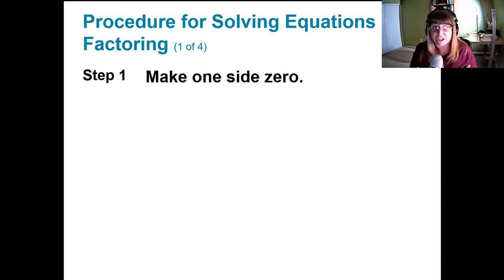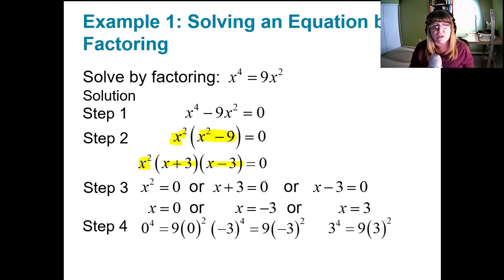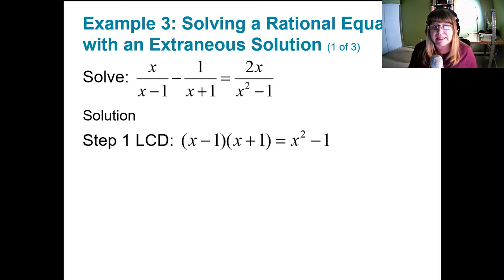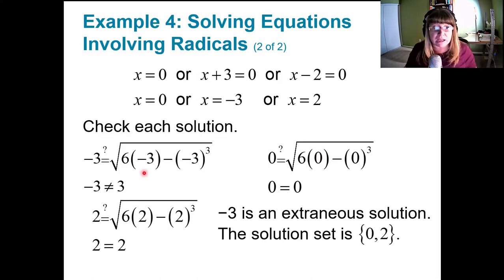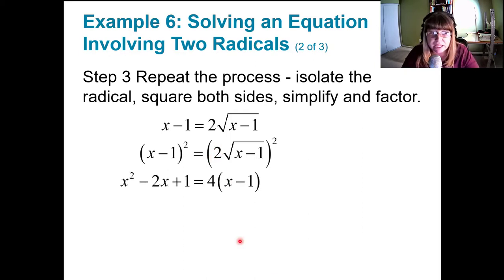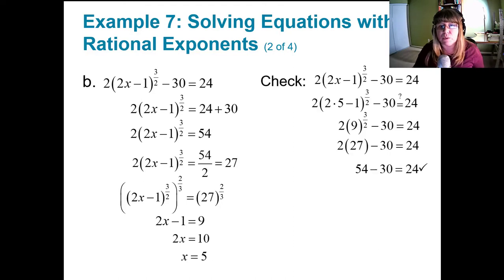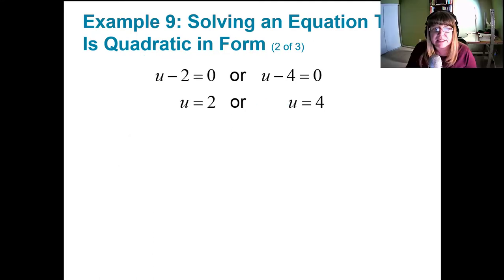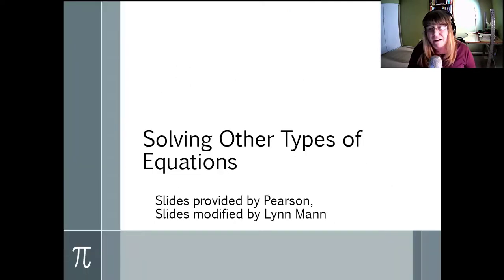Equations & Inequalities: Solving Other Types of Equations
Algebra: Solve equations by factoring.
Solve rational equations.
Solve equations involving radicals.
Solve equations with rational exponents.
Learn to solve equations that are quadratic in form.